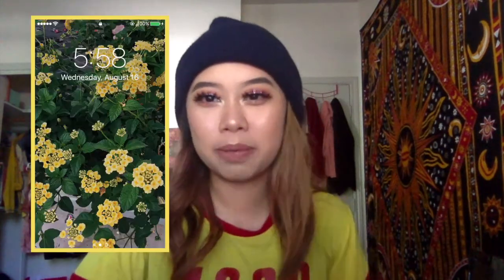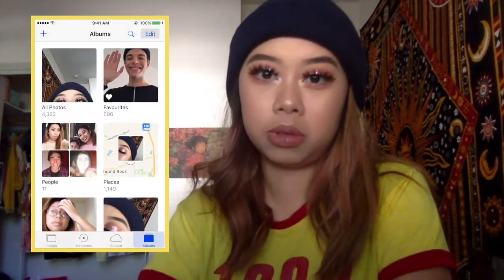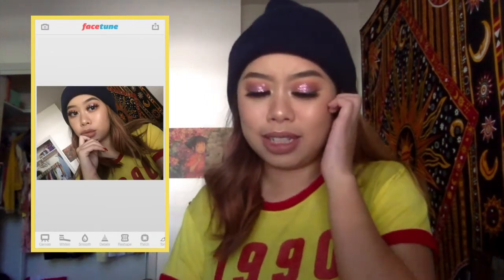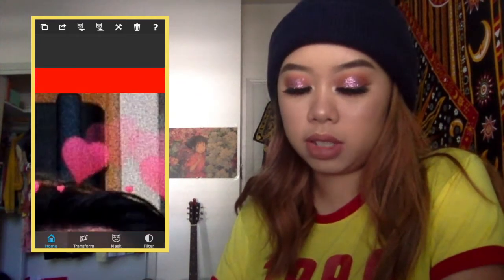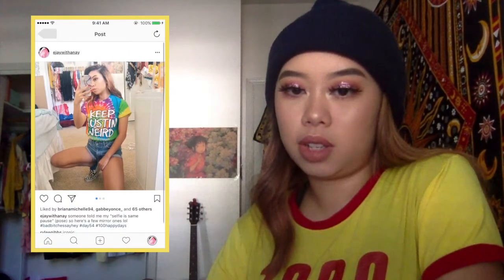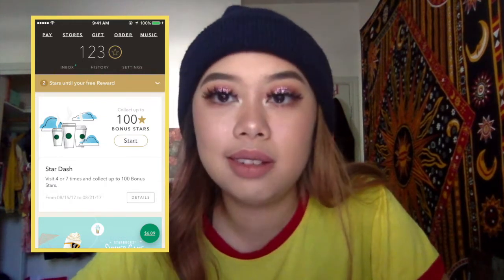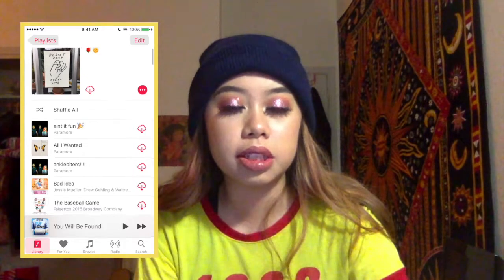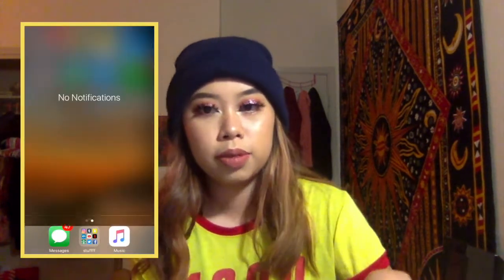whats on my iphone - august 2017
heres a short lil video that i recorded a few weeks back, im taking a while editing others bc theyre hecka long BUT i was playing around w stuff on my macbook and found out how to record my iphone screen so heres this (-:

socials:
ig & twitter: @ejaywithanay